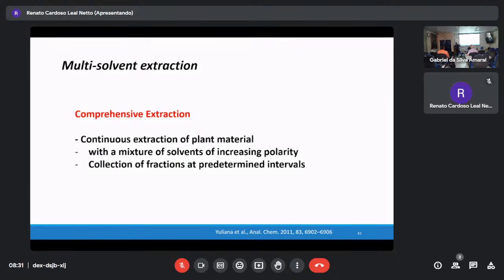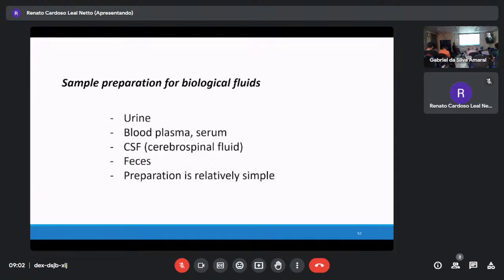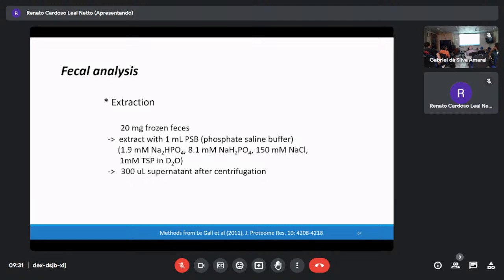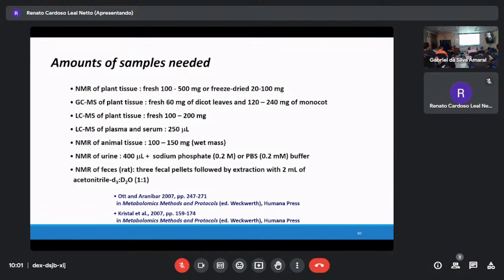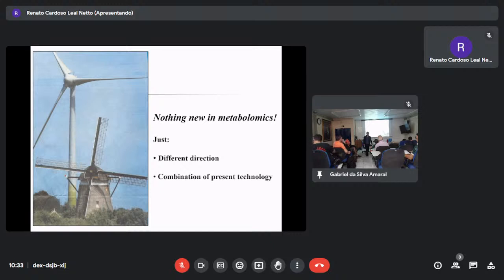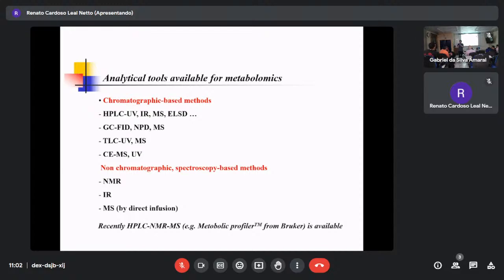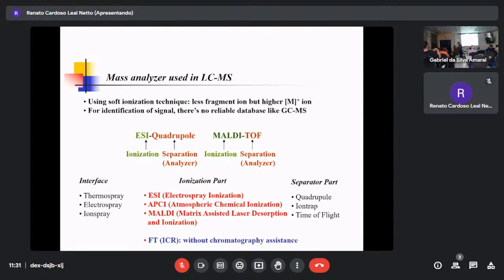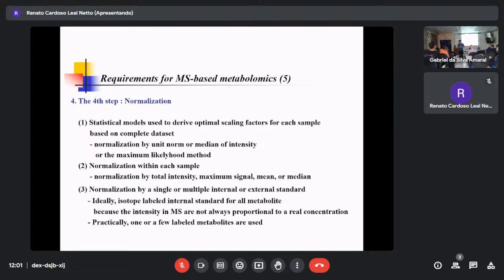Plant basic metabolomics course - Day 3: Overview of Analytical Chemistry for Metabolomics